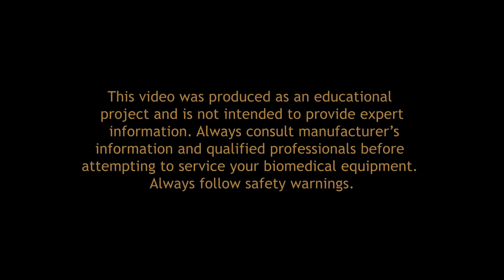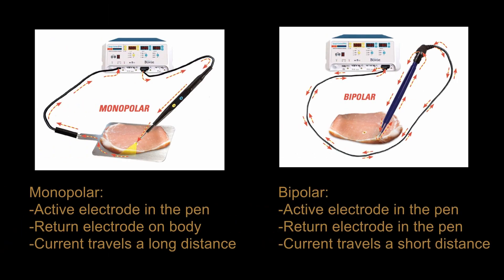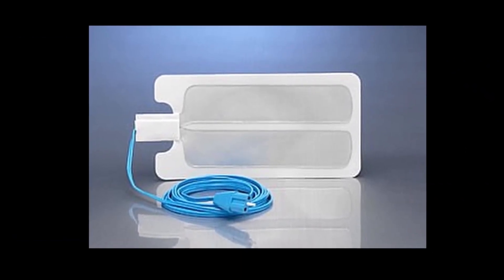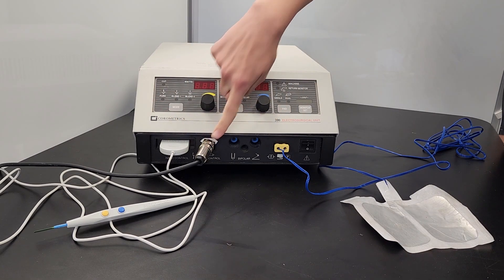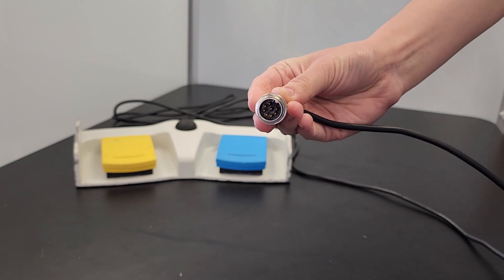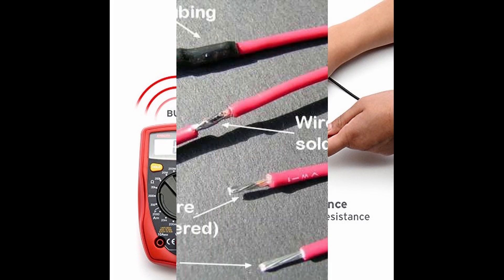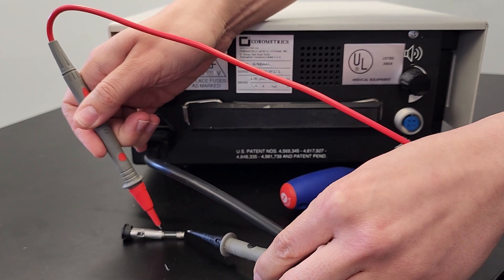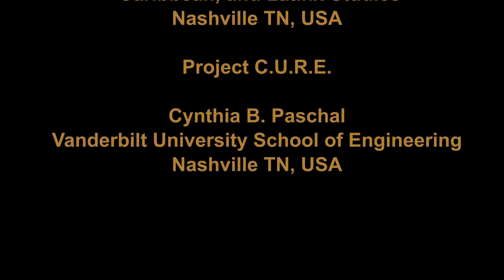Electrosurgical Units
This video describes how electrosurgical units (ESU's) function and how to identify and fix common problems.

Additional Resources
“Electrosurgical Units - how they work and how to use them safely”

Replacement Parts